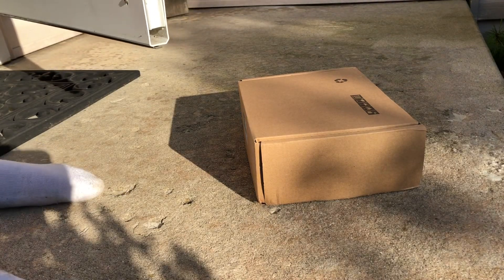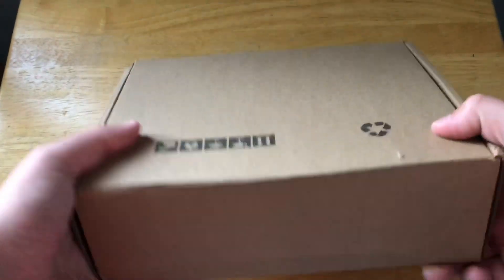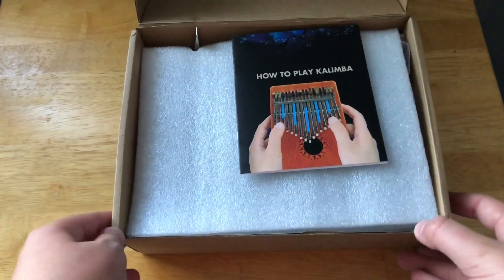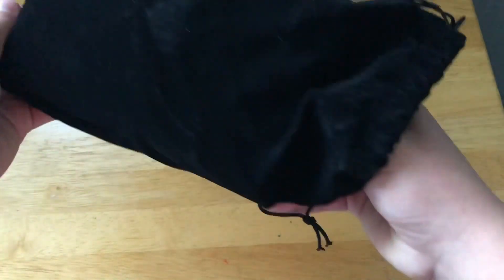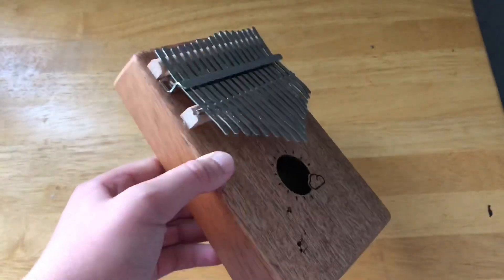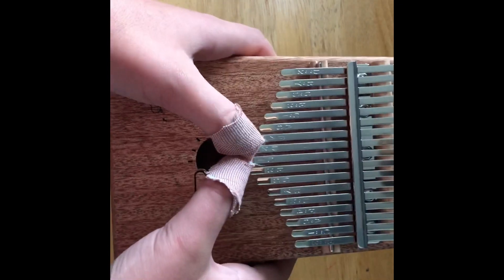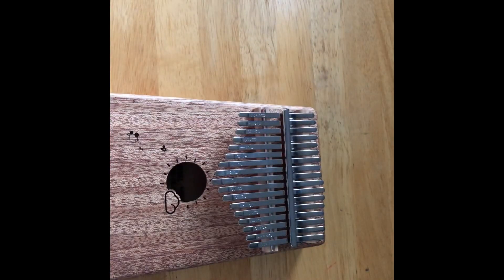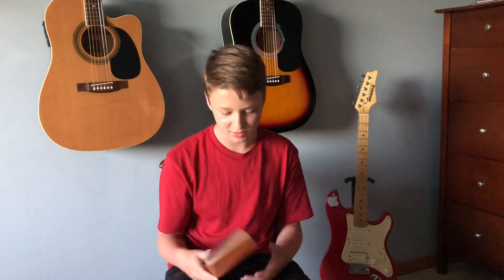The Best Instrument Ever!!!